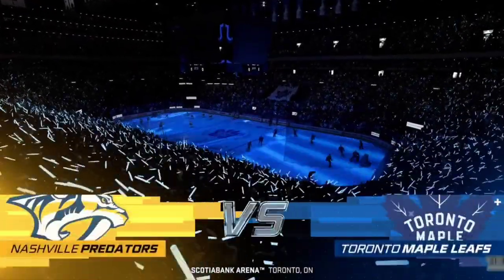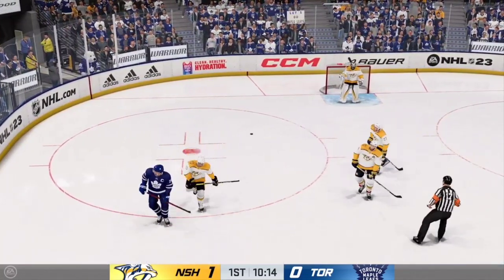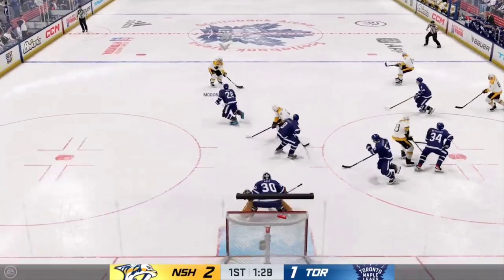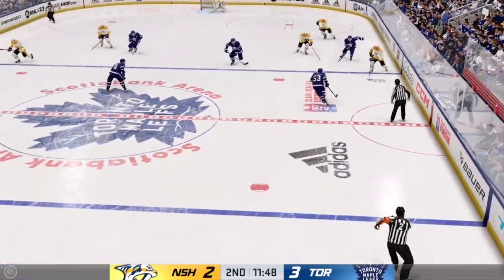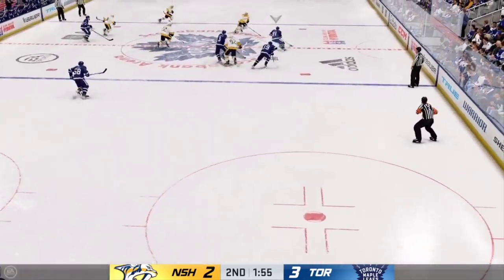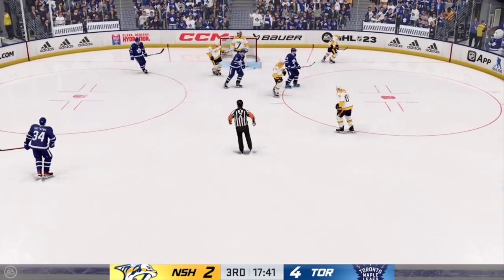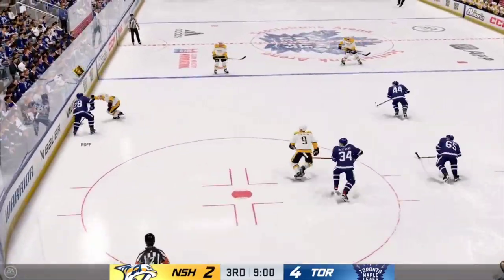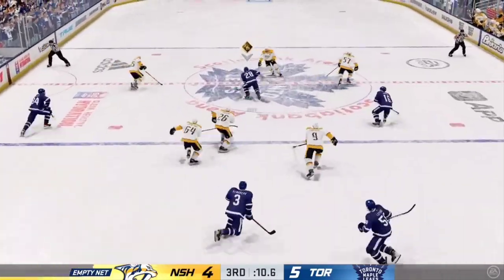Nhl 23 franchise mode| toronto maple leafs game. 25